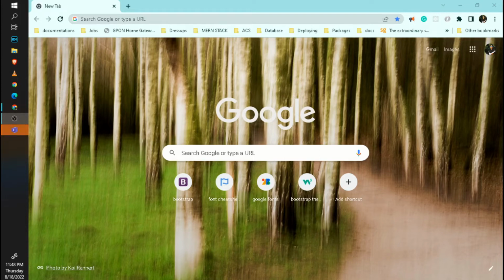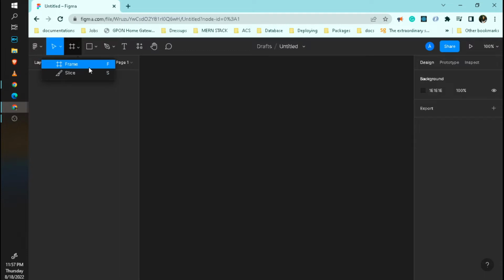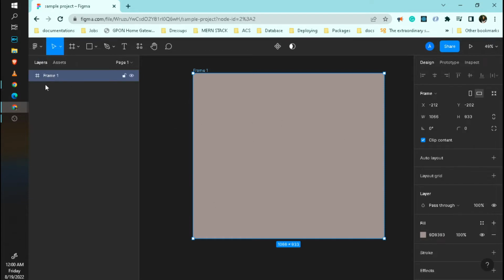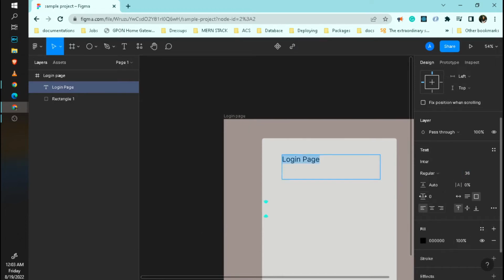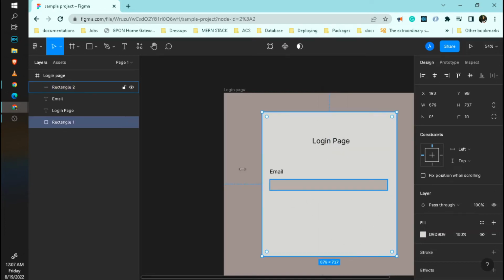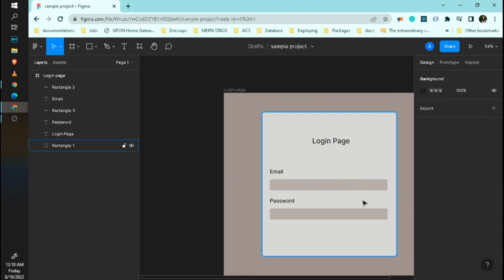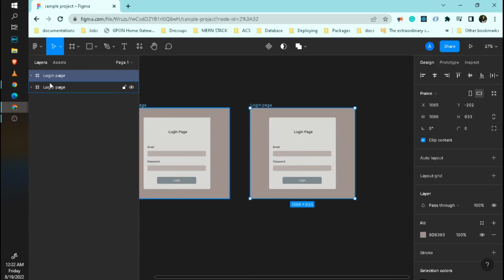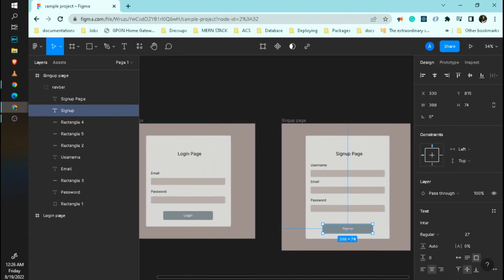Simple Login and signup wireframes using FIGMA | Explore with Abik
How to create a wireframe of the login and signup page?